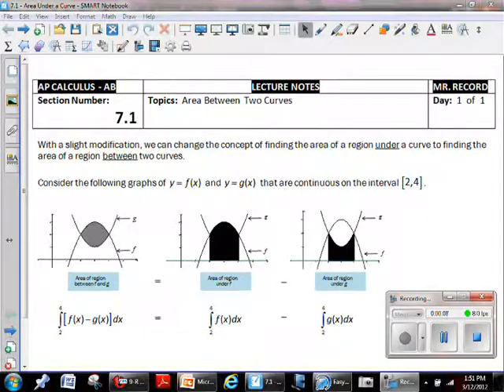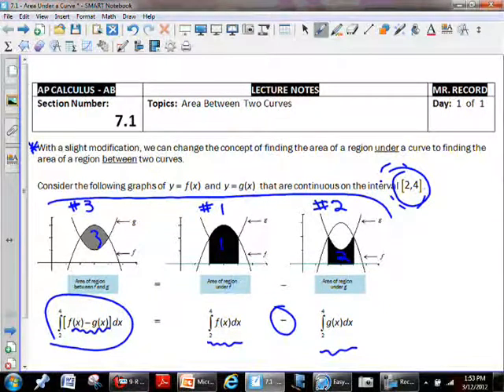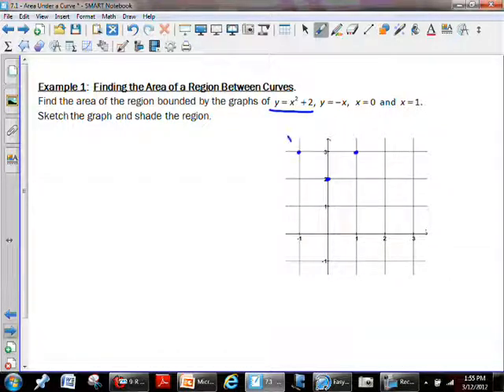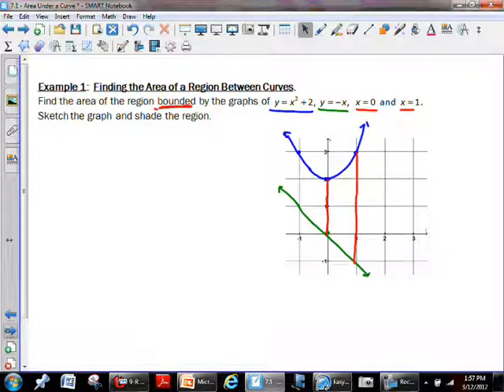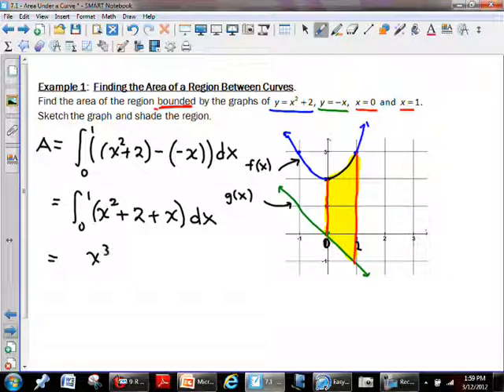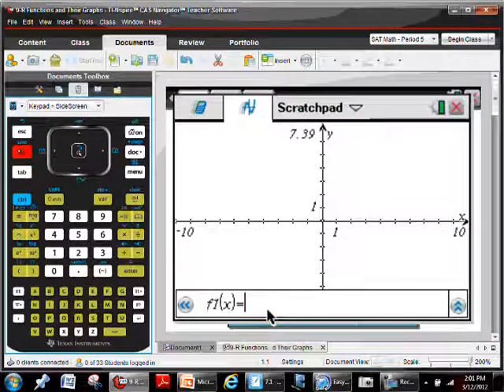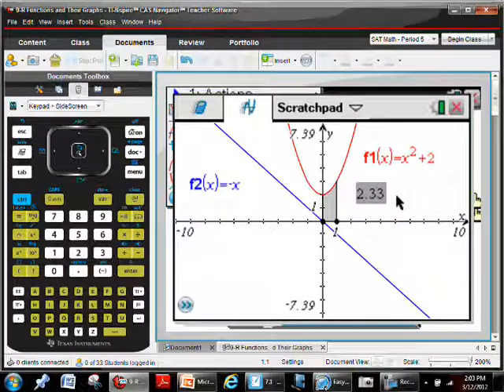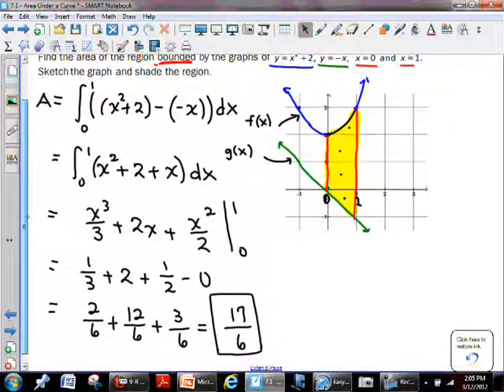AP Calculus AB - Section 7.1 - Example 1.wmv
In this example, we will find the area between two cuves.  We will use the TI-Nspire CX CAS to verify our findings.